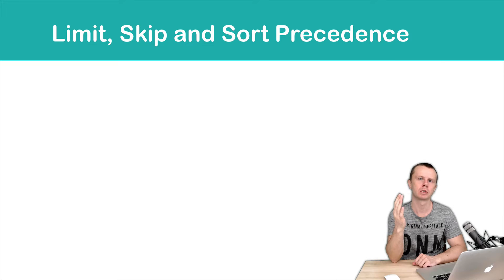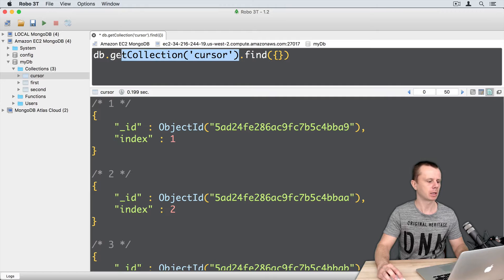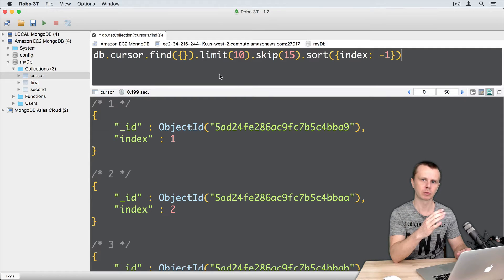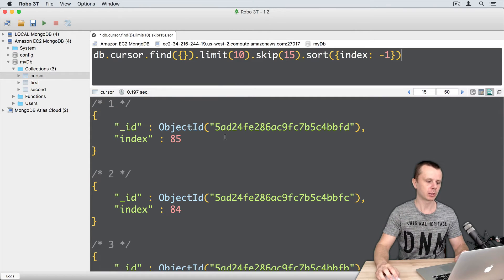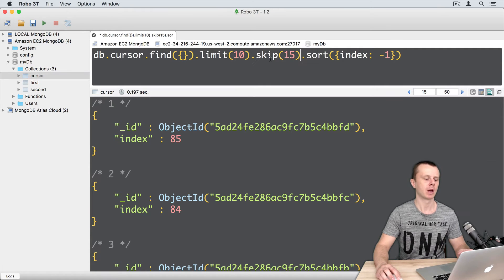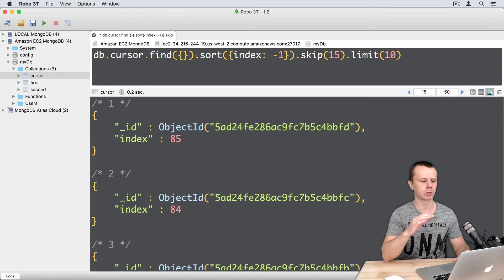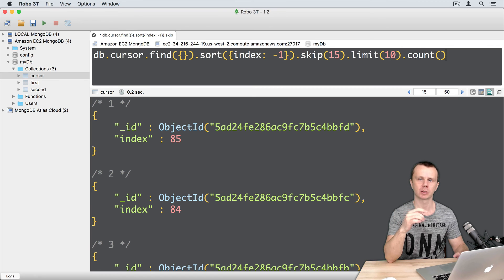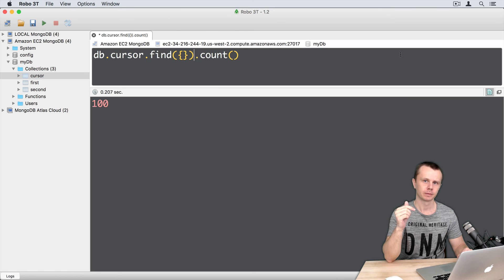MongoDB CRUD Operations: 21 Chaining sort, limit and skip